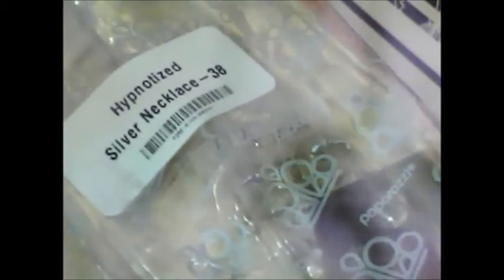Your Paparazzi Package is here!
How to open your Paparazzi order, and extend the life of your beautiful new jewelry!